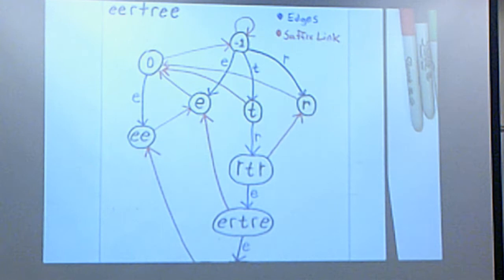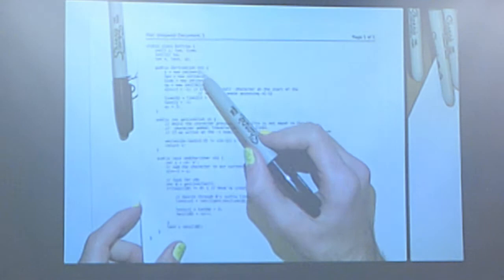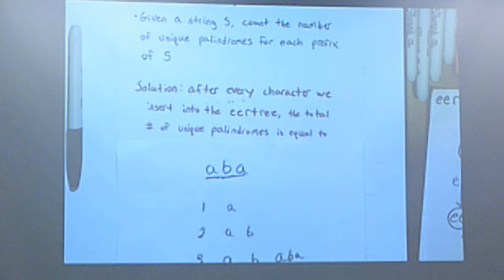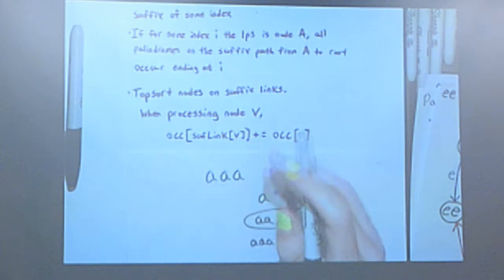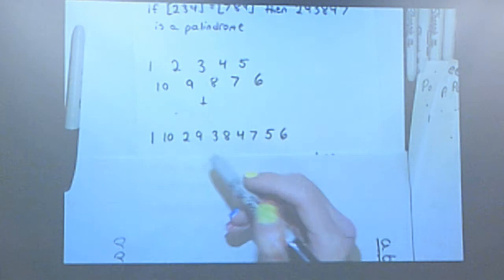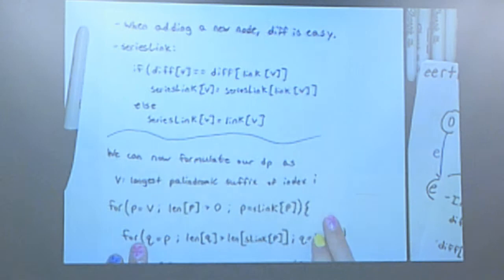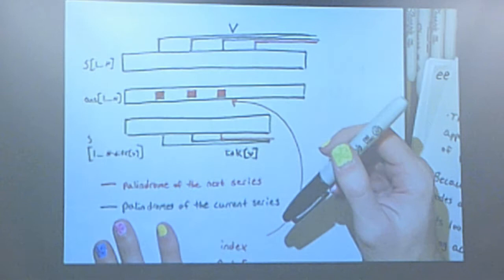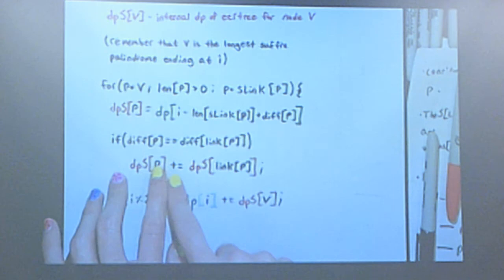Josh Fair Eertree Lecture